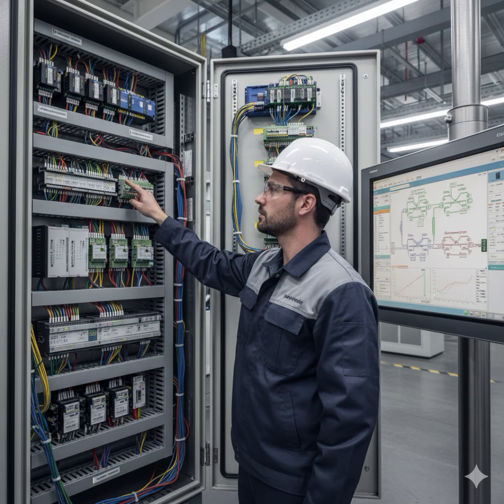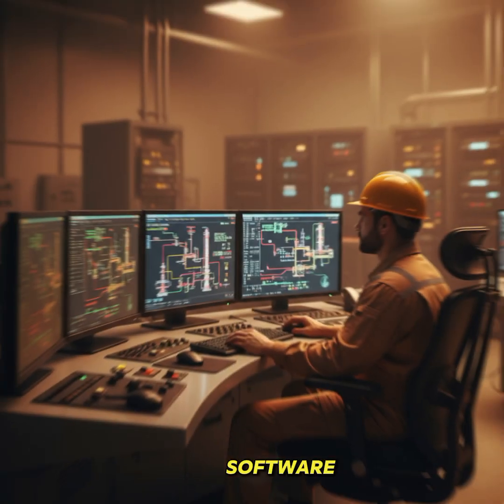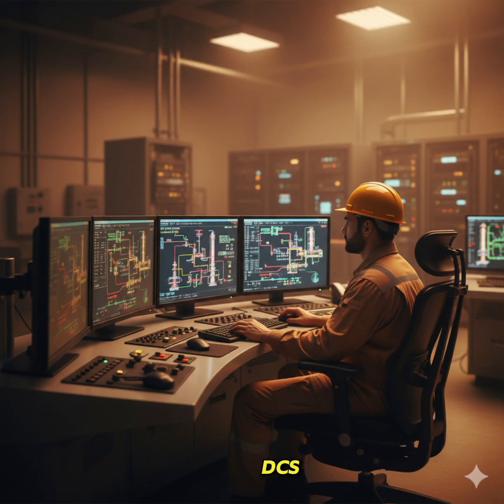DCS vs SCADA Explained | Real-World Difference Every Engineer Should Know (Oil& Gas,Power,Process)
In this video, we break down one of the most common questions in process automation — what’s the real difference between DCS and SCADA systems?

Whether you’re working in the Gulf region (UAE, Saudi Arabia, Qatar, Oman) or in UK/USA industries, understanding how DCS (Distributed Control System) and SCADA (Supervisory Control and Data Acquisition) work is essential for every instrumentation or control engineer.

🎯 What you’ll learn:
What SCADA really does in oil, gas, water, and power sectors
How DCS maintains precision control in refineries and process plants
Real-world examples from the Mid instrumentation engineering automation engineeringbasics engineeringtutorial engineeringeducation dle East & Western industries
Key differences in architecture, communication, and application
Which system is better for your automation project

💡 This explanation is based on real industrial setups — perfect for students, technicians, and professionals in Instrumentation, Control, and Automation Engineering.